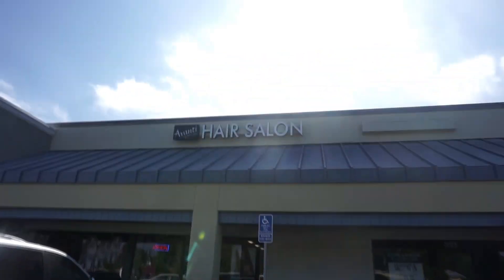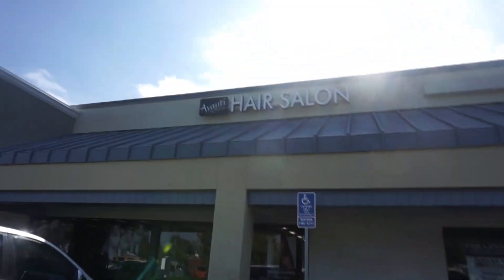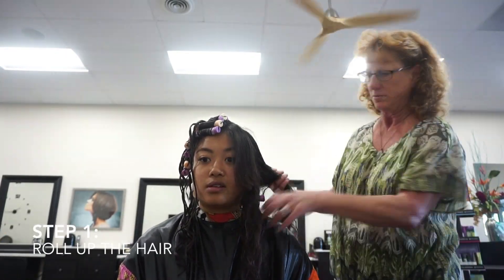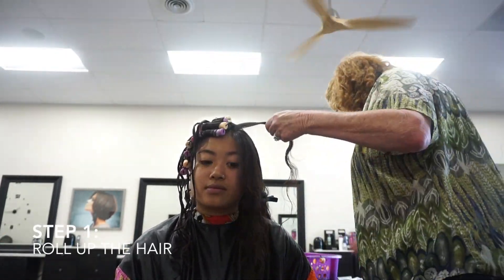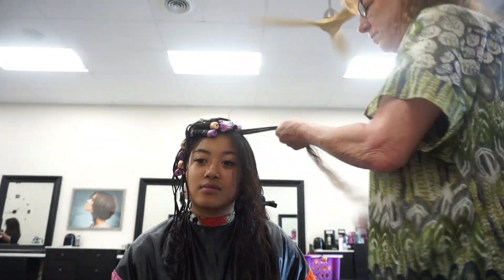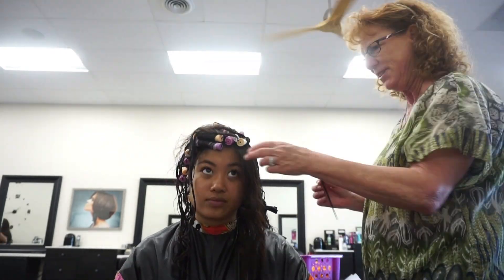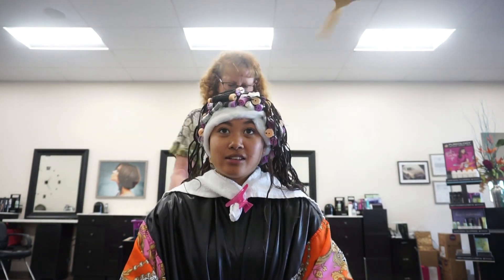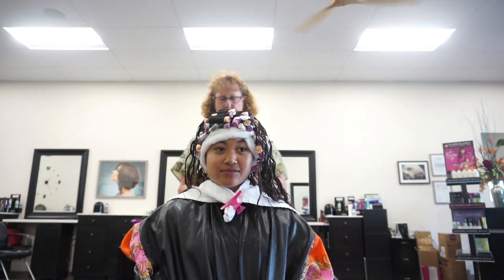VLOG: Getting my Perm Touched Up!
Hope you enjoyed and leave any questions you have down below! Love you BombSels! 😘💣

HOLLA AT YA GIRL!

MY PERM JOURNEY

PERM INFO:

Salon: Avanti Salon Escondido

Hair Stylist: Susan

Price for Touch Up: $100 (before tip)

Rods: Pink and Orange